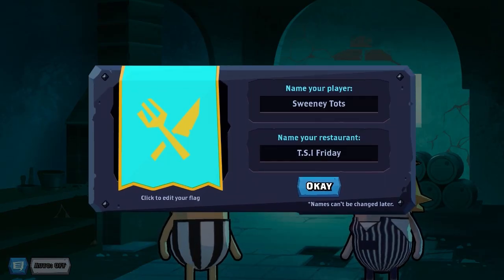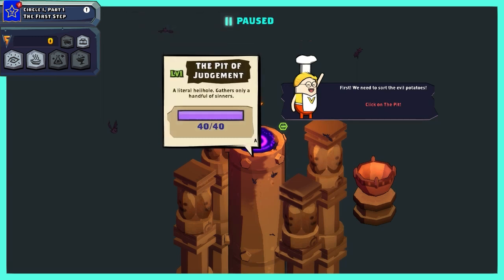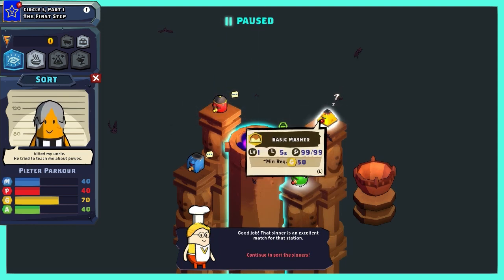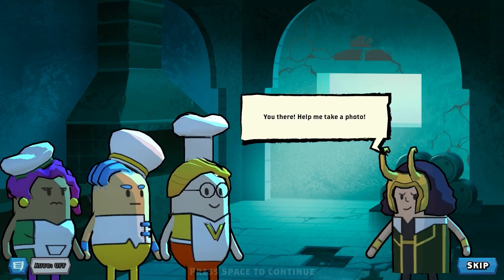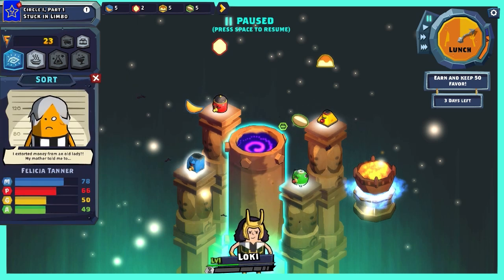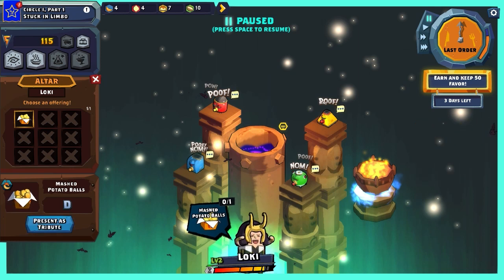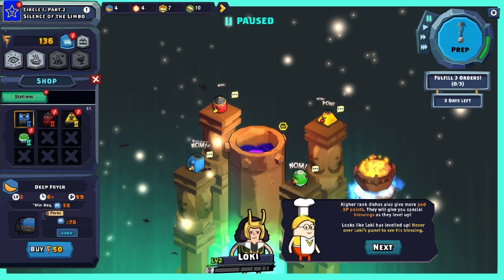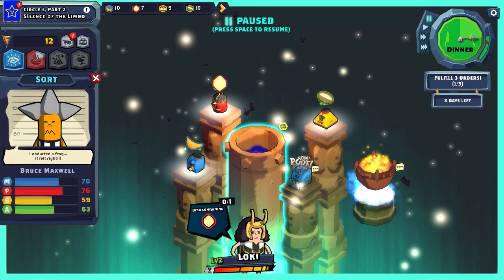Quick Look at Holy Potatoes! What the Hell?!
The third game in the Holy Potatoes line is a restaraunt/cooking game. Only it's in hell and filled with potatoes. Based on the trailer, the game also seems to have a lot more going on, and more to do later on than I've encountered so far.